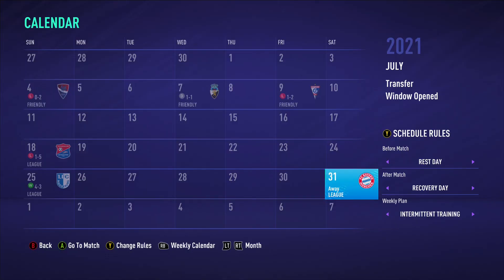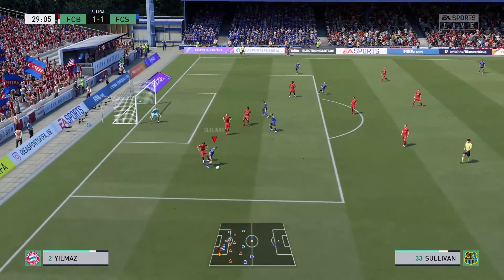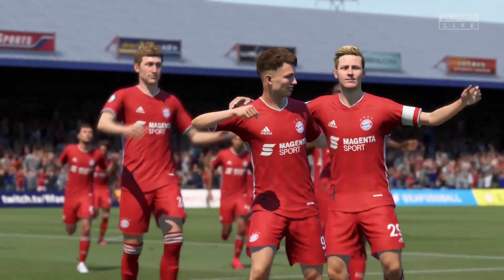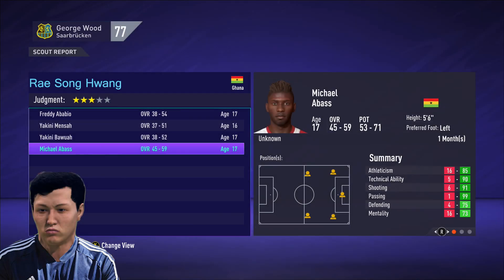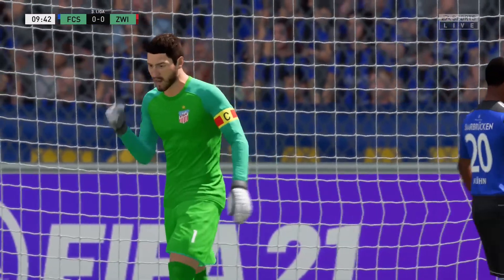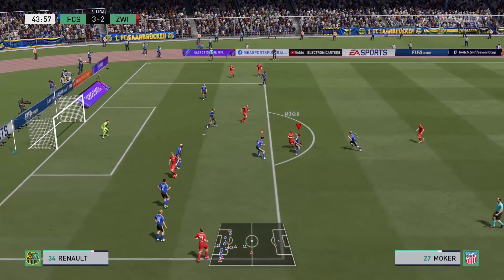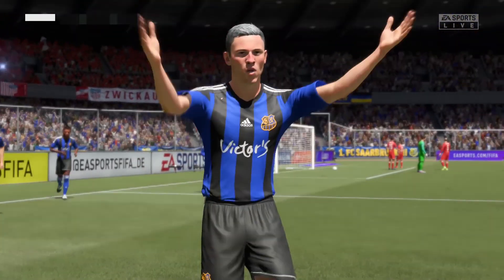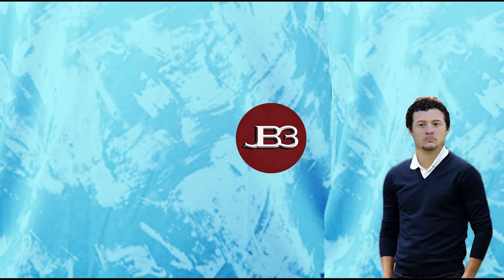SCORING FOR FUN - FIFA 21 Career Mode - Youth Edition - Saarbrucken - Ep.19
FIFA 21 Career Mode youth edition is a Road to Glory style career mode! We will build our squad with youth academy players in hopes to bring FC Saarbrucken to the Champions League Final!!